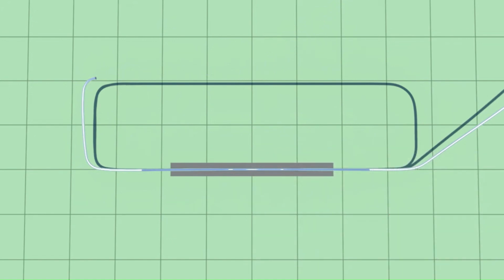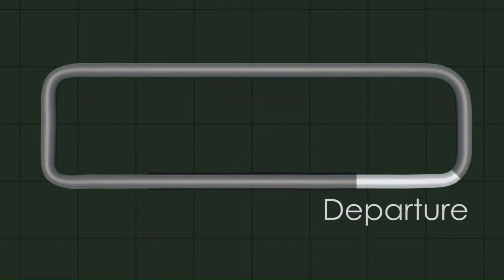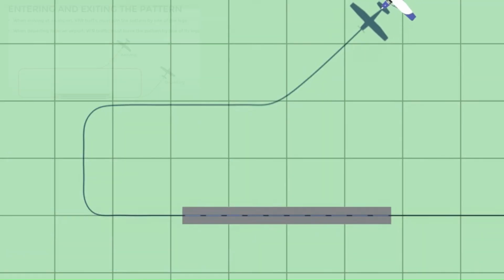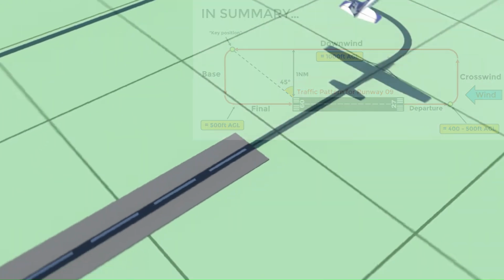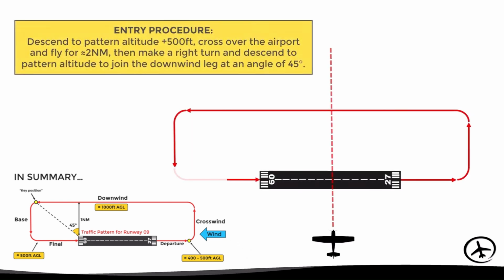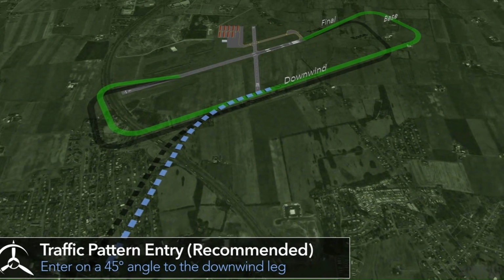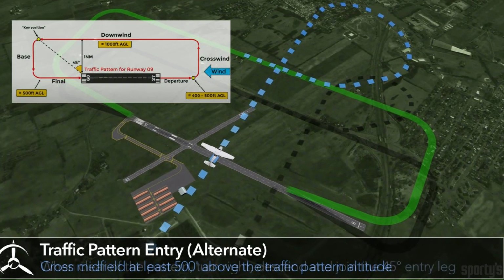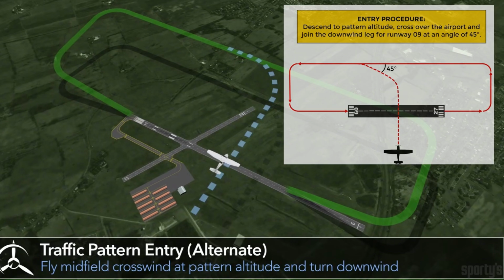Flight Test Prep: Circuit Basics